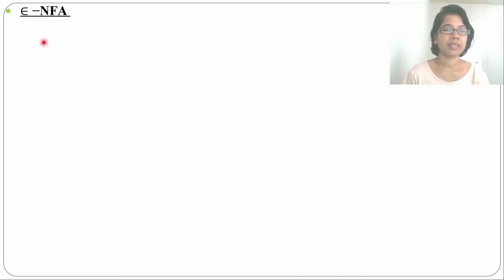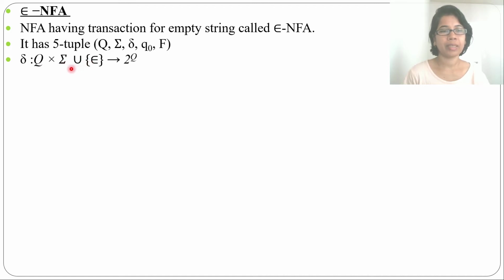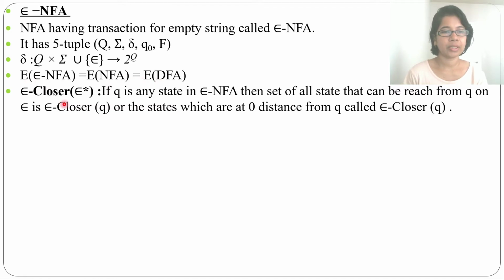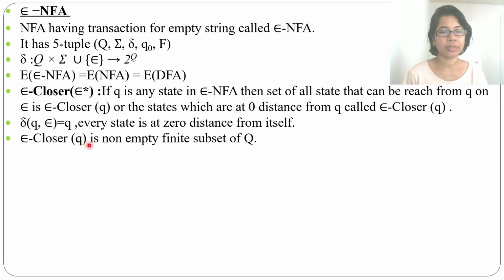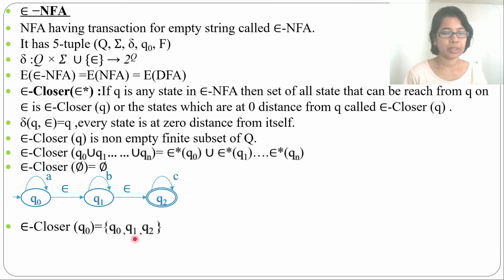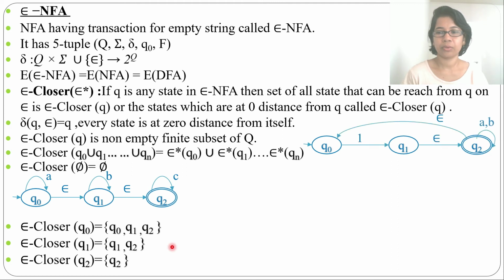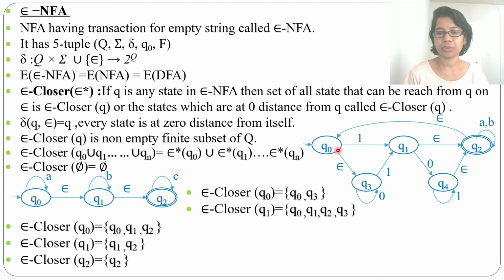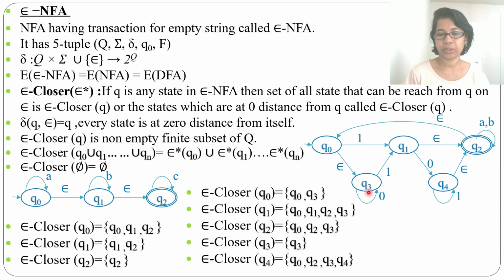Ch-1.30:What is ∈−NFA? How to find ∈-Closer(∈*)? | TOC Lecture for GATE CSE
In this lecture i discussed ∈−NFA/Epsilon NFA,How to find ∈-Closer(∈*) Epsilon closer with example?

#∈−NFA#GATECSE#∈-Closer